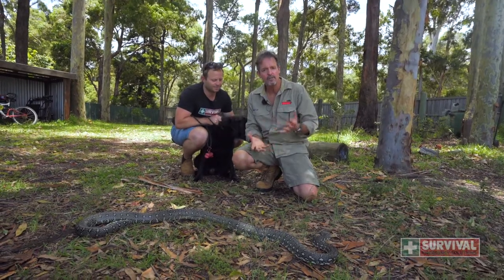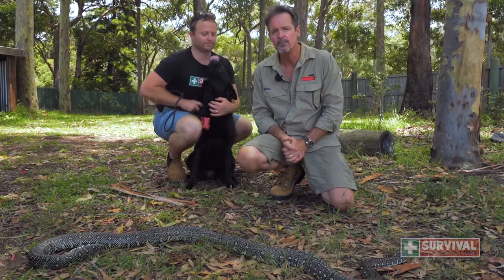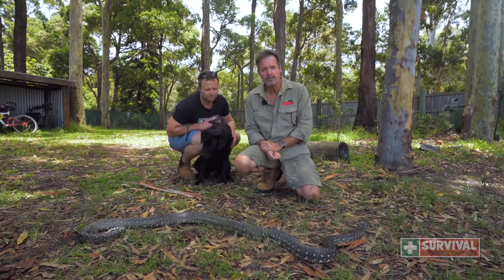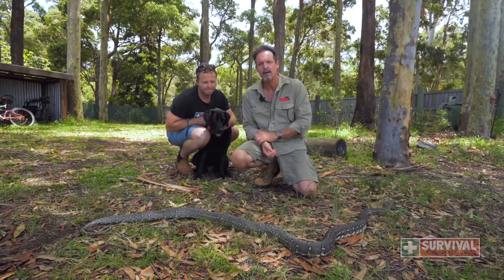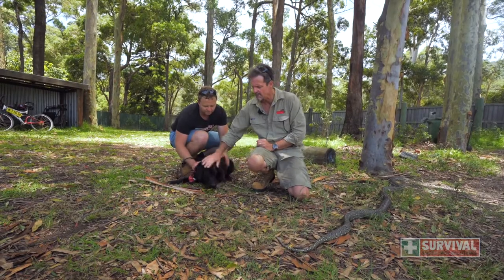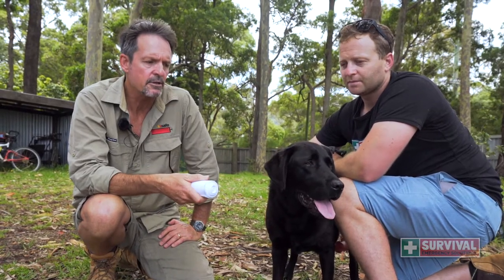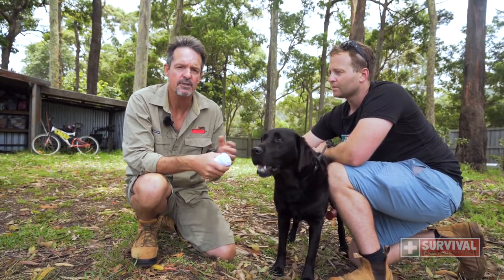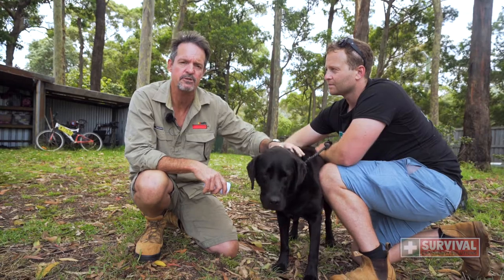What If My Dog Gets Bitten By a Snake?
If you've got a property or you love taking Fido on a wander through bushland, chances are good that you'll both encounter a snake at some point - and curious canines can easily find themselves the victim of a bite.

Man's best friend deserves to be protected as best we can. Here, Craig from SSSafe gives us the vital first aid information you'll need to potentially save your pup's life.